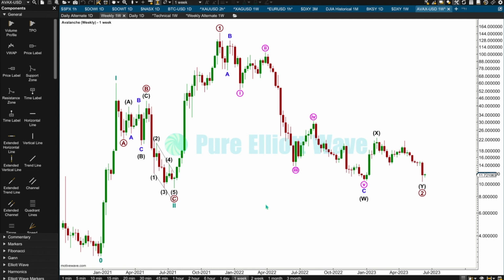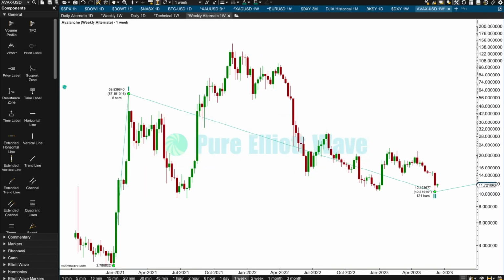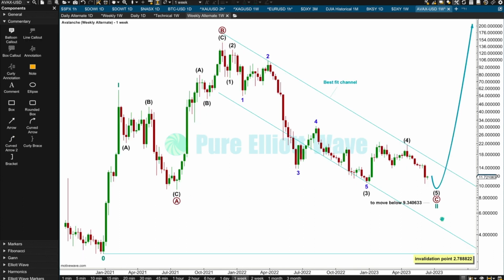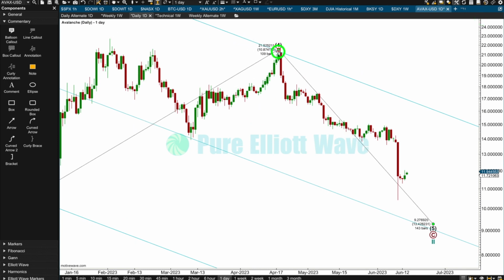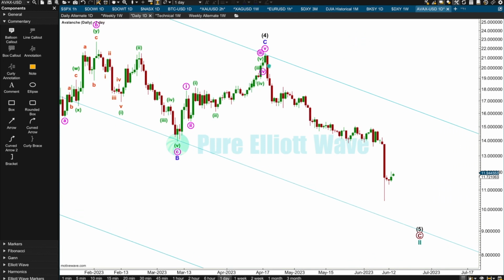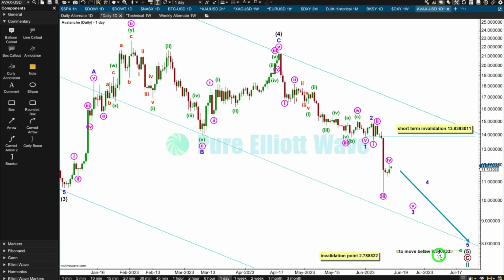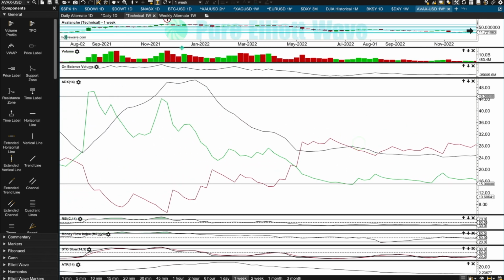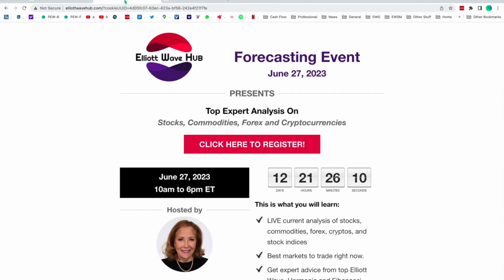Avalanche: Elliott Wave and Technical Analysis on 14th June 2023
Get notified of our Grandfather Rate for Gold 5 times per week

Elliott Wave Technical Analysis for AVAX-USD Avalanche by Lara Iriarte CMT.

it here.